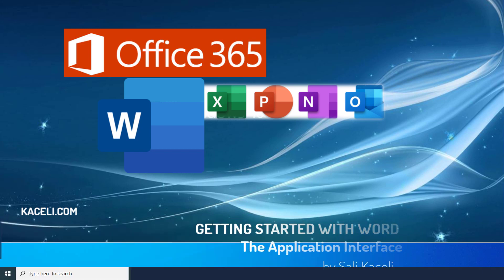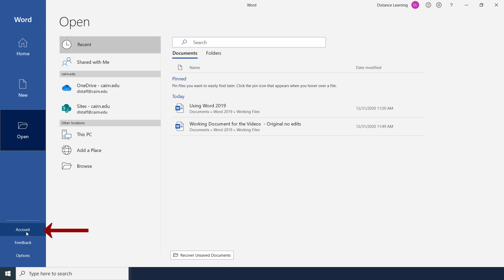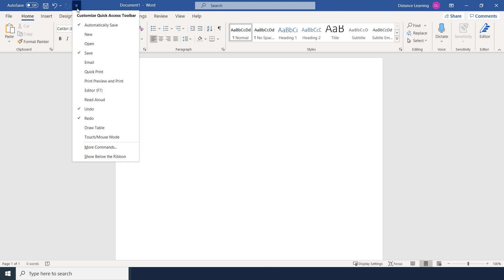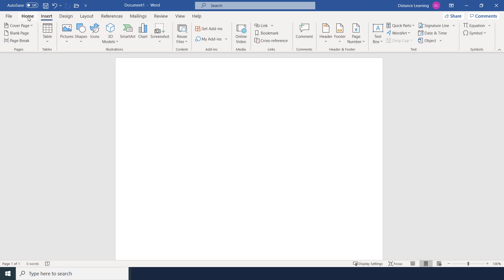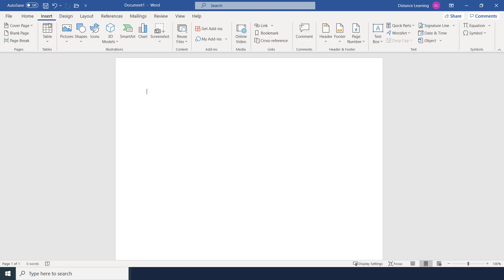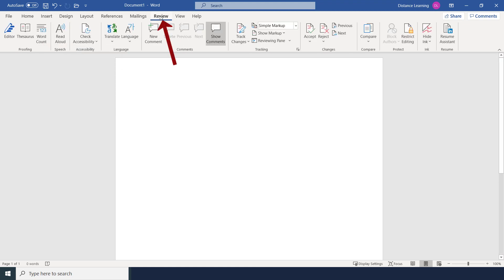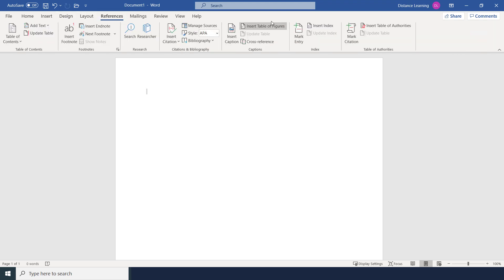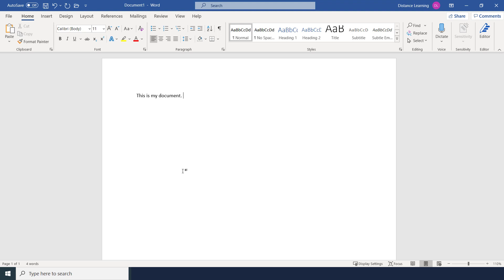Word 2019 Tutorial: Navigating Components of the Word 2019 Application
This is part 1 of the Word 2019 Tutorial for Microsoft 365 Apps for the Enterprise. Get an understanding of the general interface of the application.

Learn how to navigate the general interface for the application
Navigate to the templates, creating a new document and general navigation components of the application such as the Office Ribbon and the groupings.